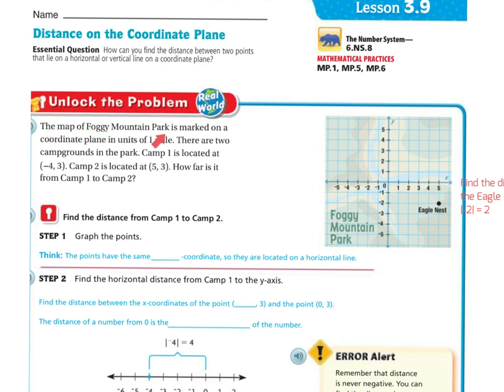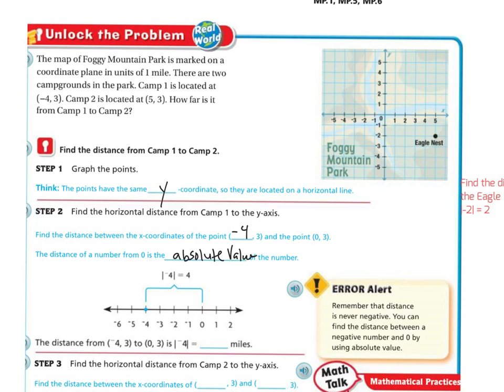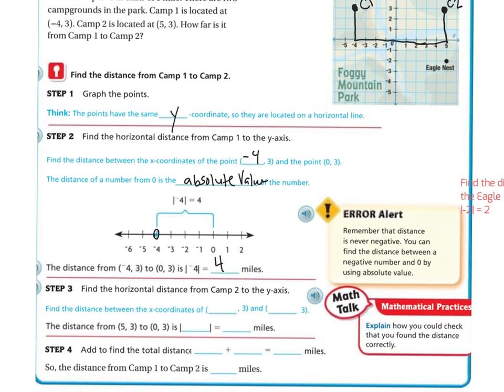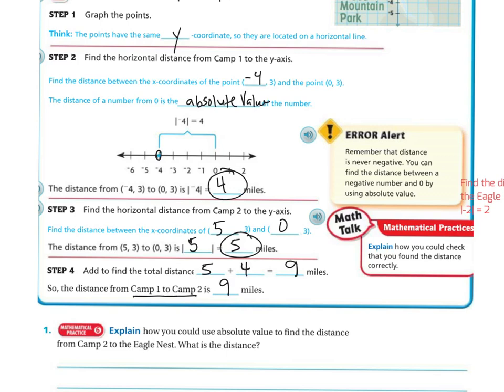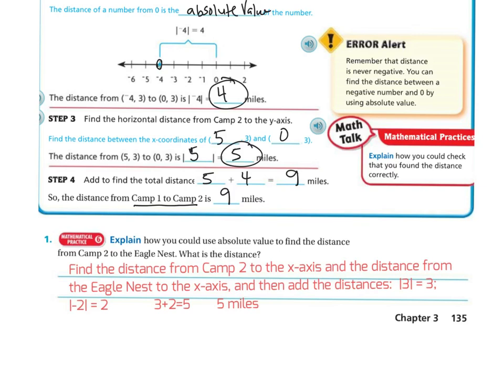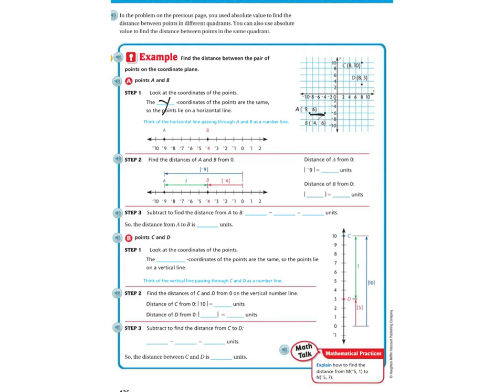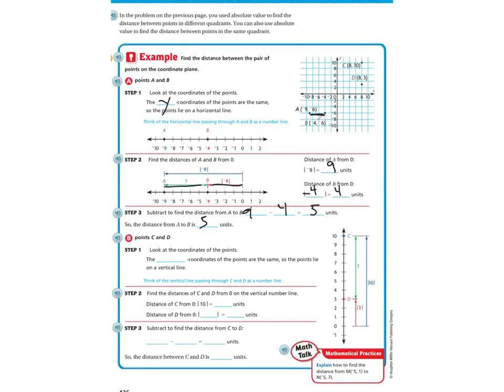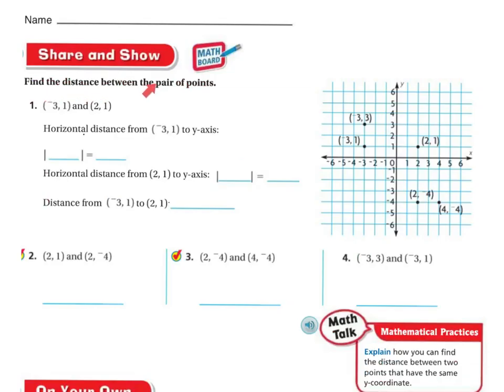6th Go Math 3.9